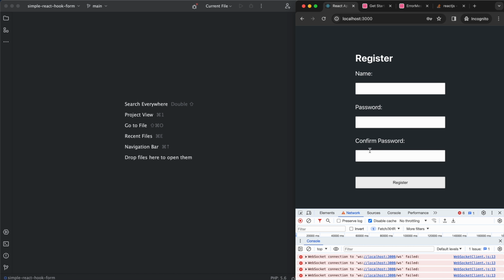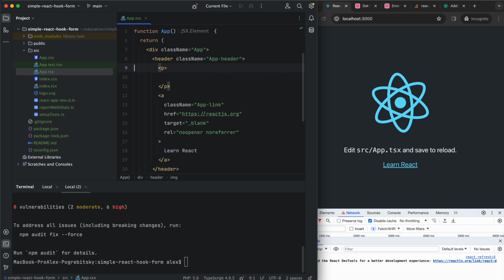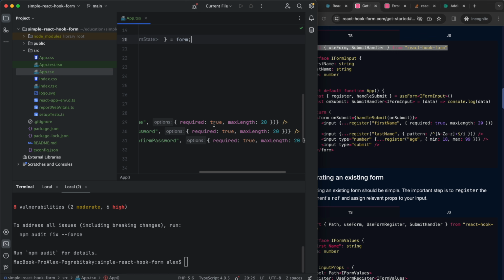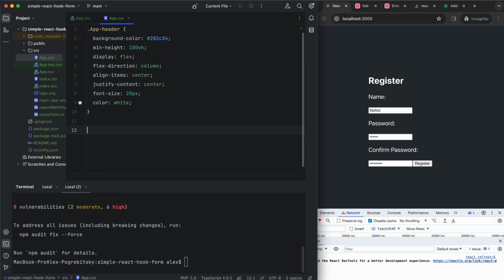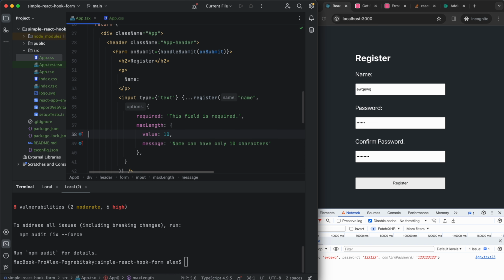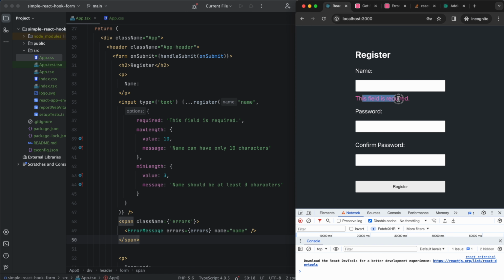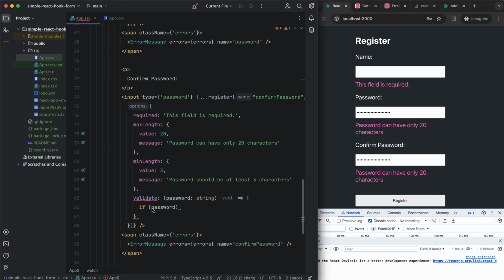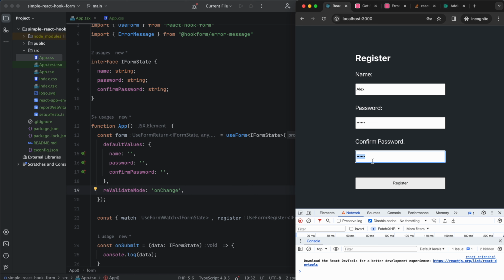Livecoding: How to create a simple register form with validation using React Hook Form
Hi!
Let's create a simple register form with React Hook Form with validation!

Happy viewing!

If you're interested in following along, you can find the code for this project on my GitHub page.